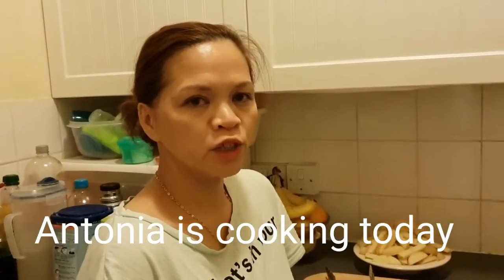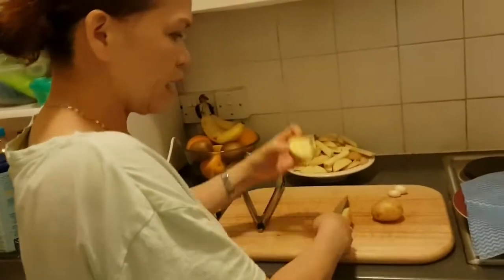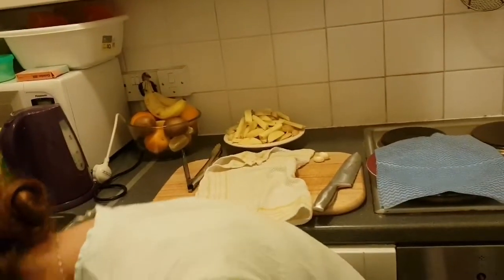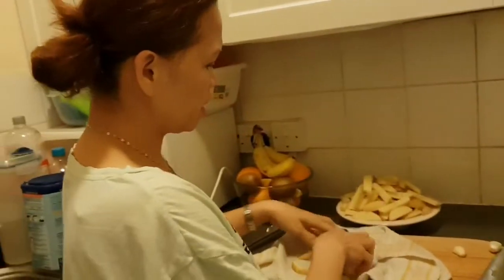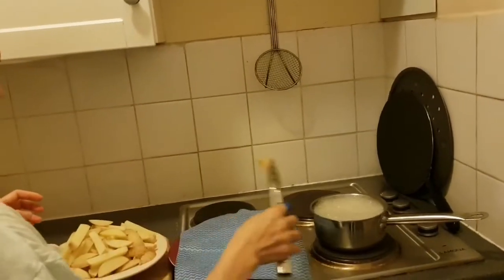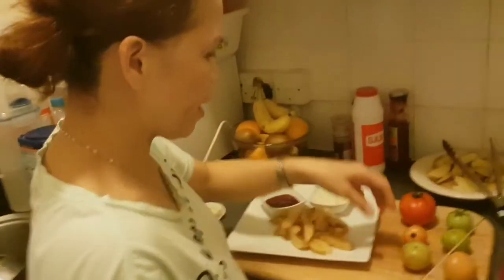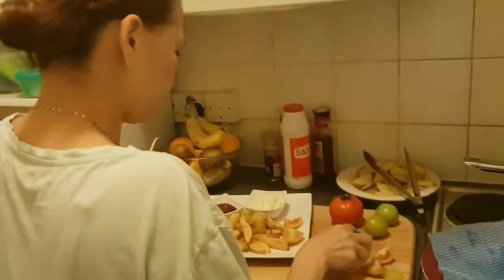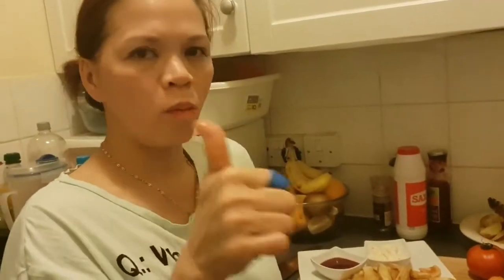Chips and Dips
WE LOVE FOOD WORLD with Antonia septimo of filipinas and ricardo Nunes from Madeira Portugal